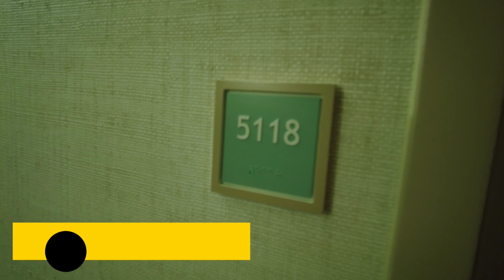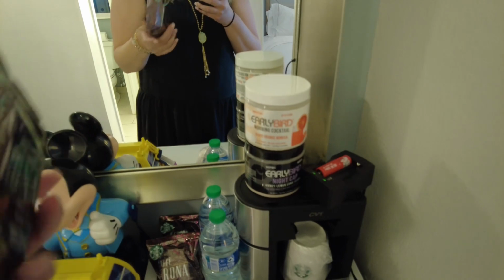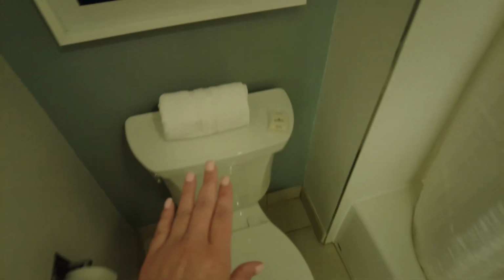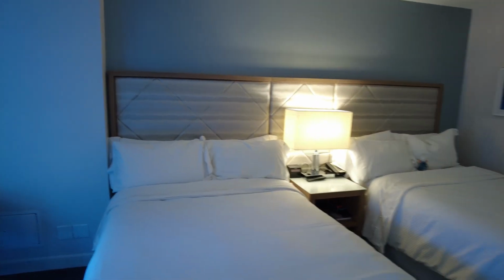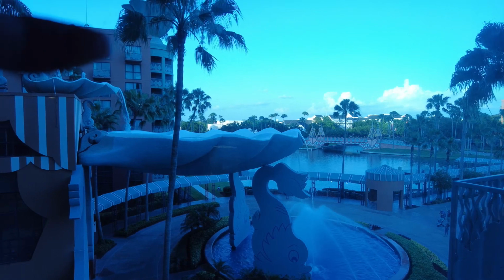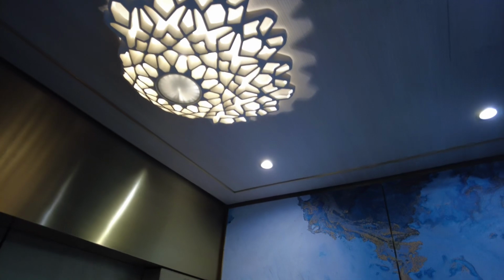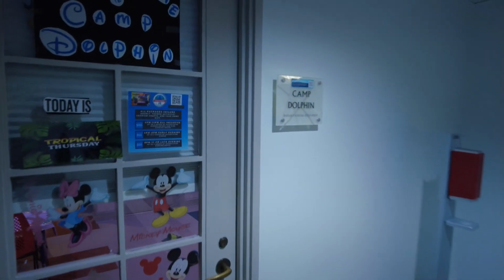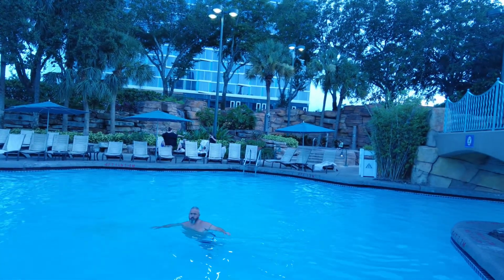Disney World Dolphin Hotel Room Tour in 4K - Preferred View Room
This summer, we stayed 5 nights at the Disney World Dolphin Hotel.  Here is our entire tour of our Preferred View Room, some of the lobby, the grounds, and the pools.  There is even a sweet treat at the end, so watch it all the way through!

When searching for the best places to stay when you vacation at the Walt Disney World Resort, you should always check the pricing and deals at the Disney World Dolphin Hotel.  While the Swan, Dolphin, and Swan Reserve are not technically Disney Hotels, you do get all of the benefits of staying at a Deluxe Disney Resort.

Did you enjoy this video? If so, please Like, Favorite, and Share the video with others! We'd love to hear your comments as well, so let us hear what you have to say!